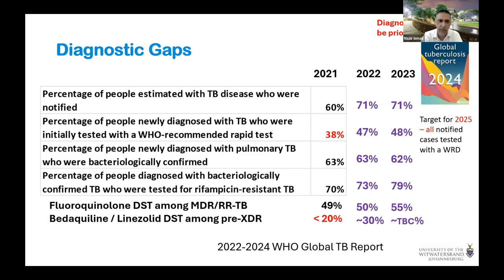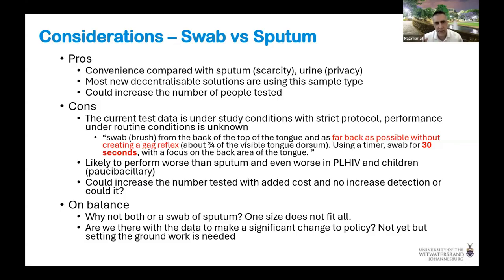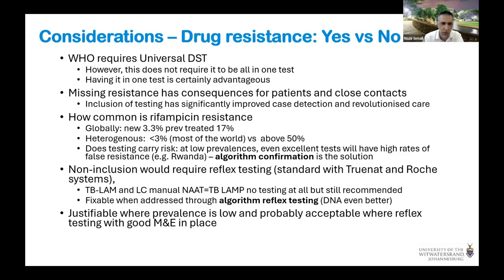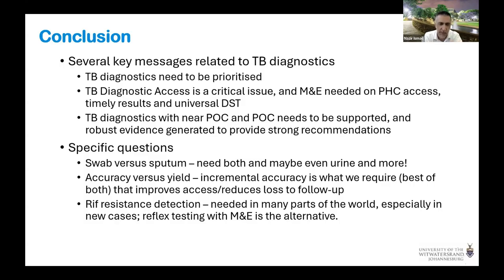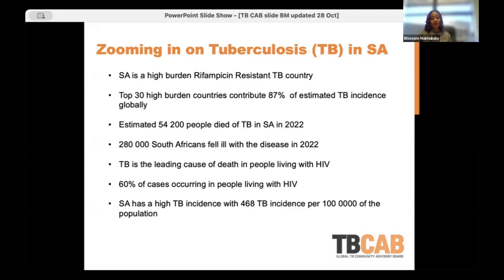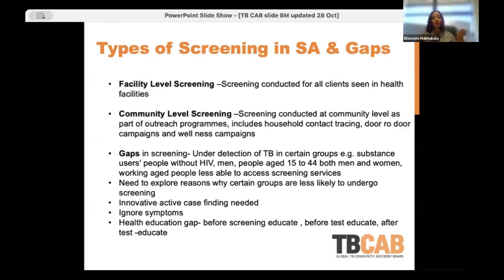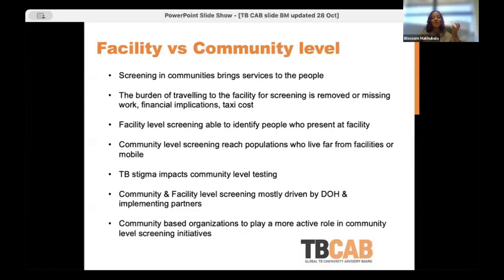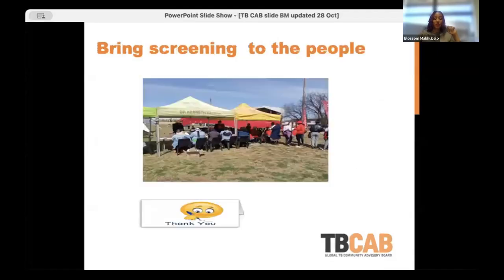Speed Up, Scale Up TB Testing! Benefits & Trade offs of Point of Care Testing